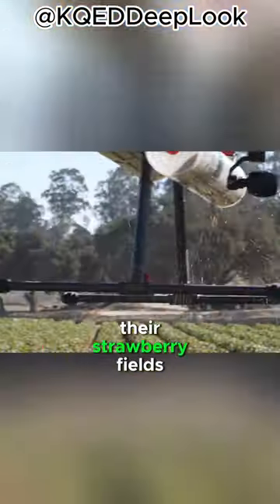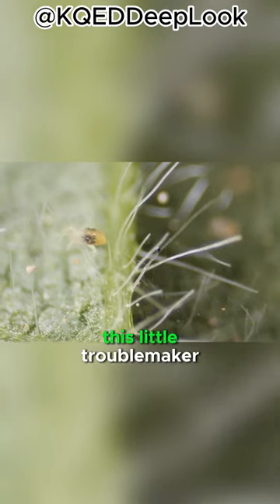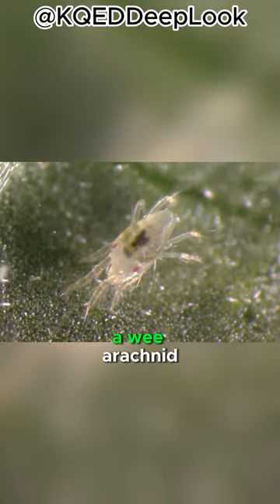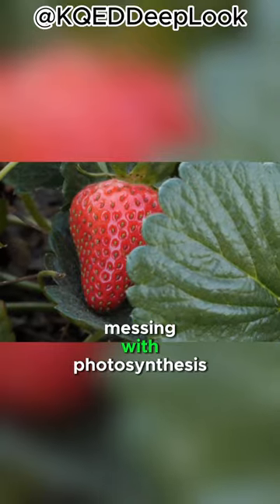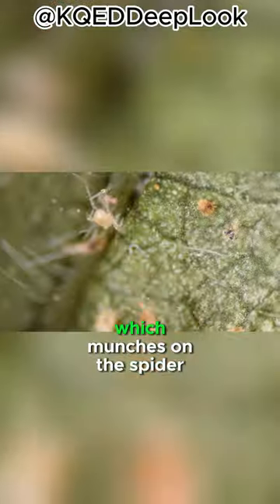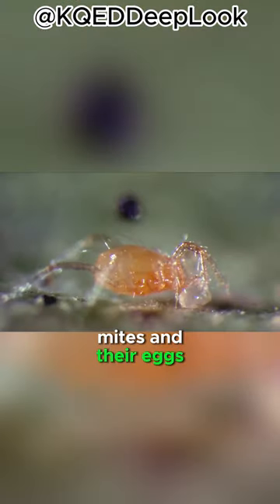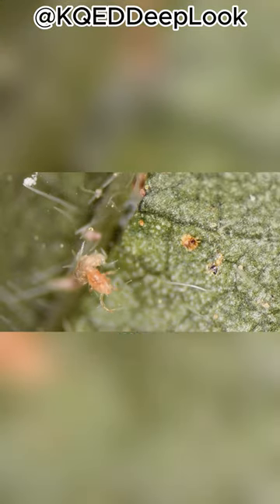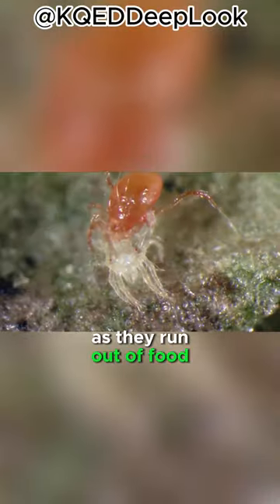this is how farmers save their strawberry farms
Why do farmers shower their strawberry fields with these tiny mites? Well, it’s all about this little troublemaker, the two-spotted spider mite, a wee arachnid that slurps up the juices from strawberry leaves, messing with photosynthesis. To tackle this, farmers let loose a predatory mite, persimilis, which munches on the spider mites and their eggs. This strategy effectively keeps the spider mite crowd in check. But, the success of the persimilis is also their downfall as they run out of grub, leaving the fields safe until the spider mites make a comeback, calling for another sky-high drop of persimilis.